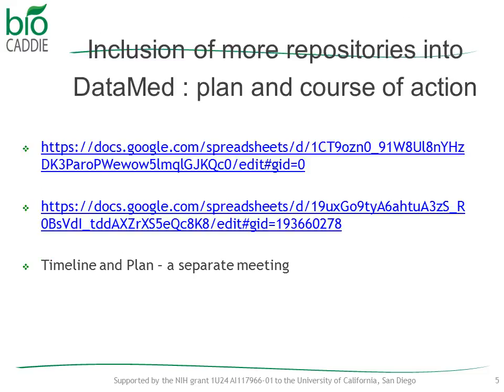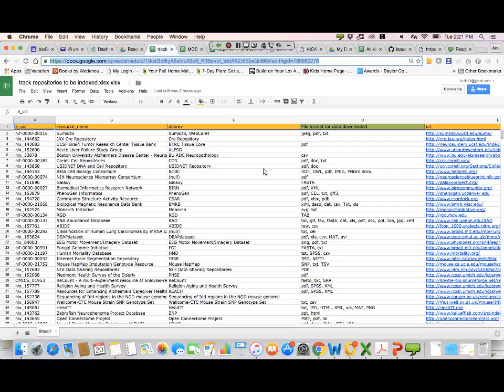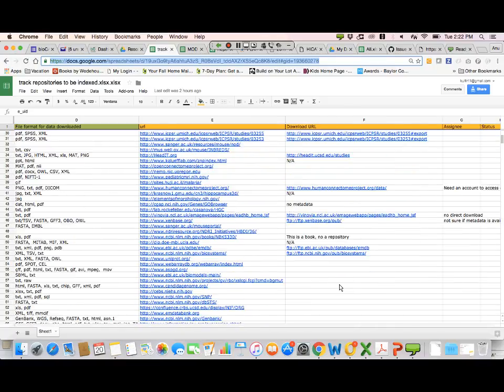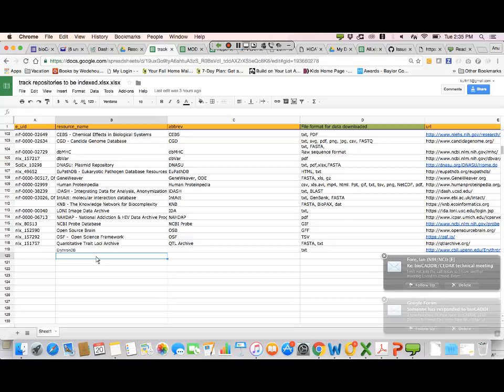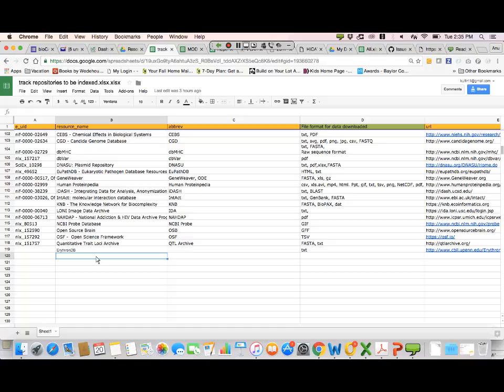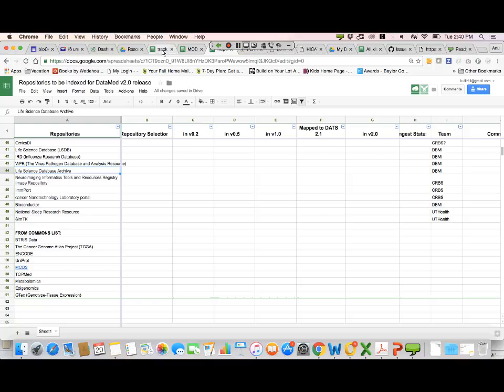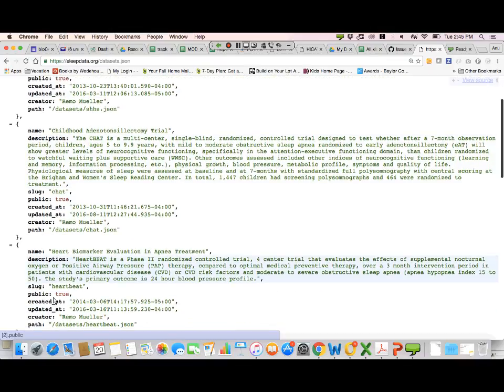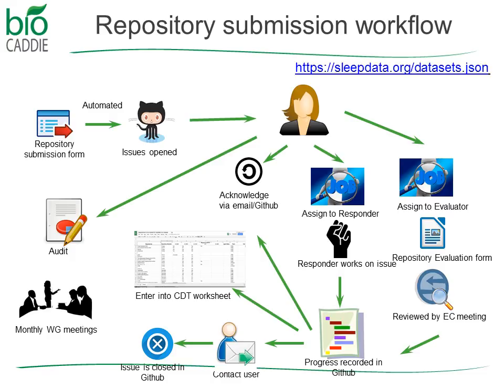Recording CDT 09202016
Core dev team meeting for 09/20/2016